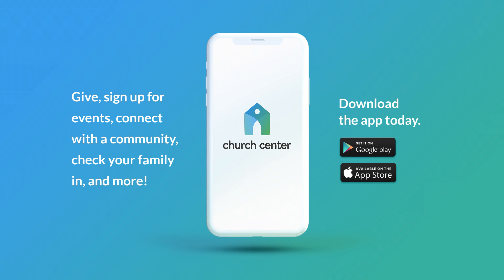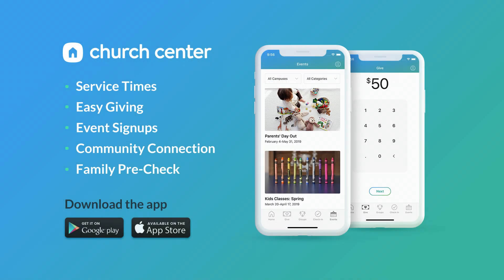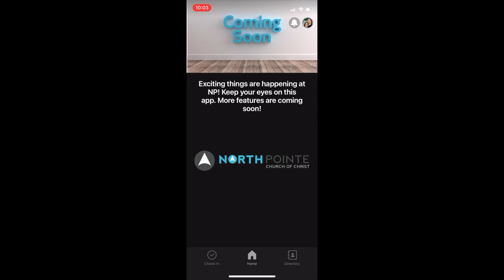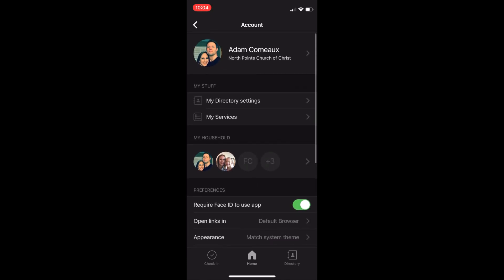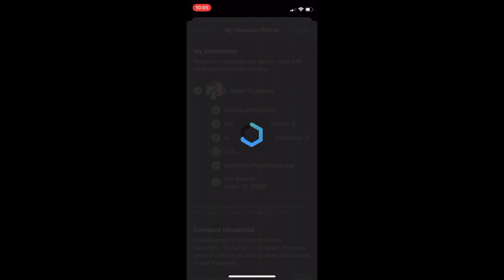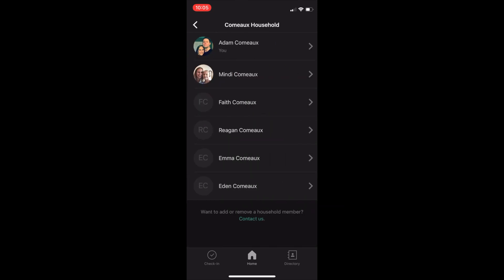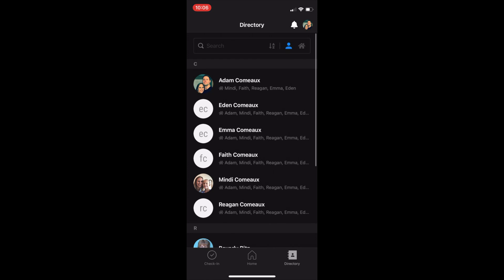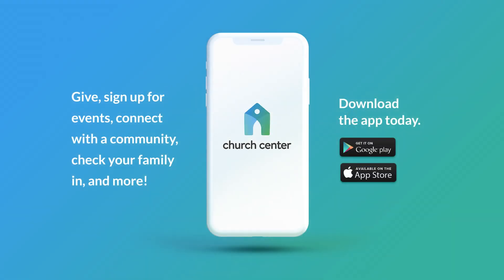Church Center Directory Tutorial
Get started with the Church Center Directory